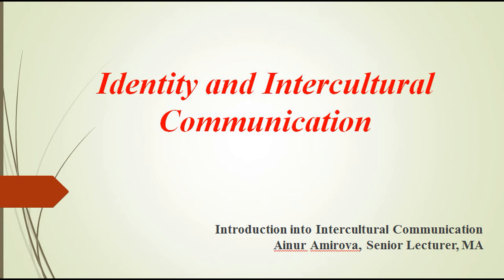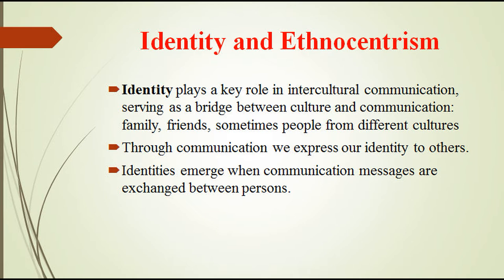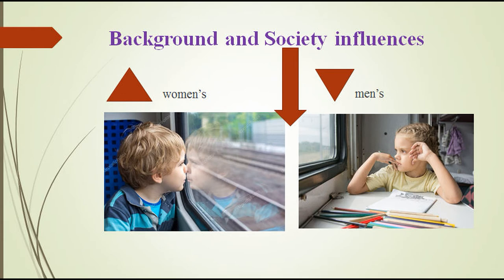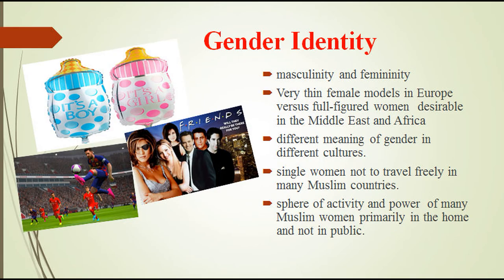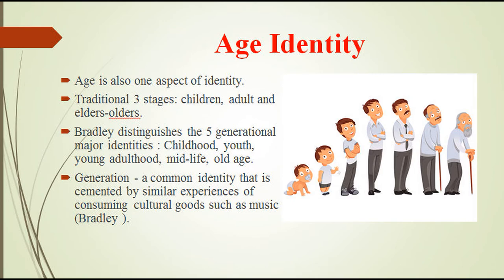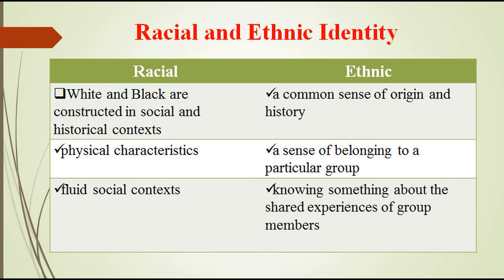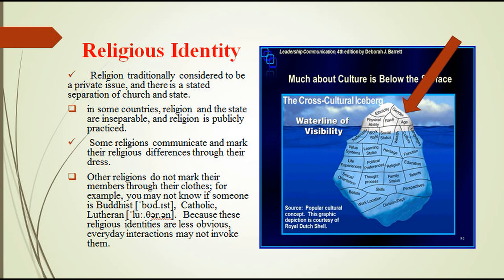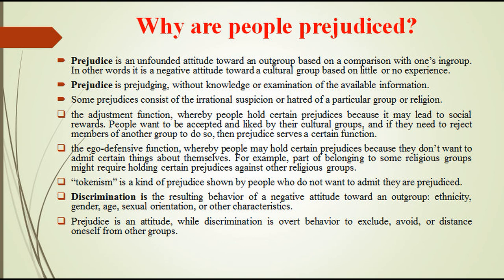2 лекция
Амирова А.А. аға оқытушы, магистр
 курс